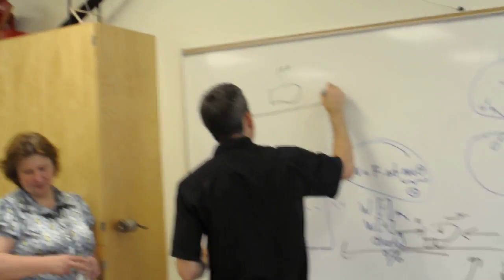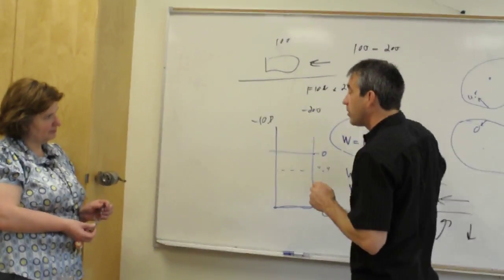Ziprick Vs. Chugunova: Round 2